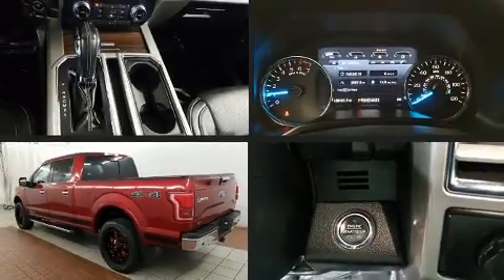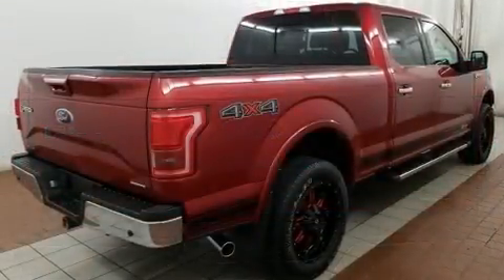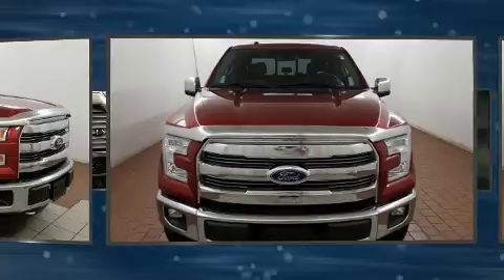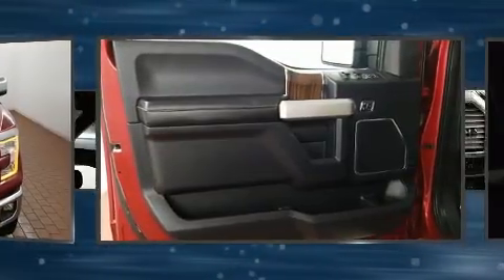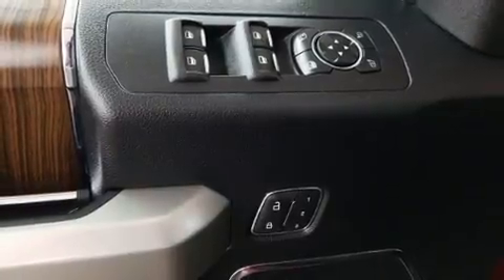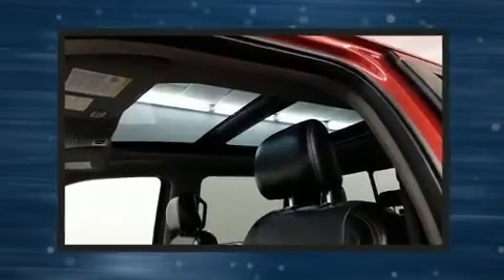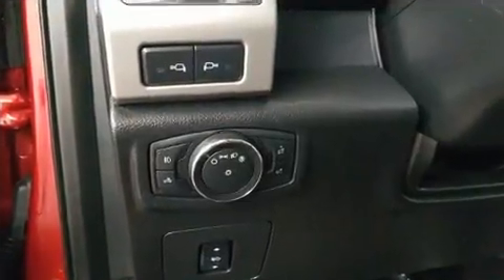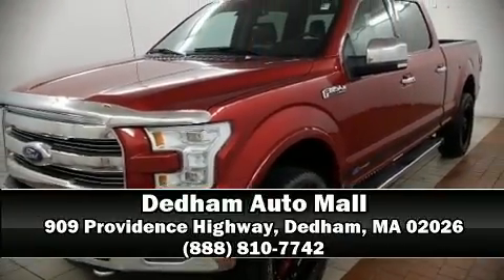2016 Ford F-150 in Dedham, MA 02026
You can expect a lot from the 2016 Ford F-150. With fewer than 35,000 miles on the odometer, this truck is a leading example of refined versatility in the fullsize pickup segment! Ford prioritized comfort and style by including: a tachometer, variably intermittent wipers, a rear step bumper, an outside temperature display, fully automatic headlights, tilt steering wheel, and more. Ford ensures the safety and security of its passengers with equipment such as: dual front impact airbags, head curtain airbags, traction control, brake assist, ignition disabling, and 4 wheel disc brakes with ABS. Electronic stability control stands out as a technologically savvy innovation, keeping you better connected to the road. It also arrives with a Carfax history report, providing you peace of mind with detailed information. Our knowledgeable sales staff is available to answer any questions that you might have. They'll work with you to find the right vehicle at a price you can afford.